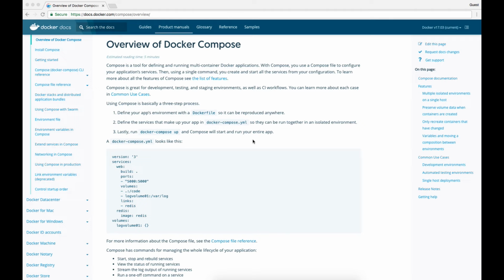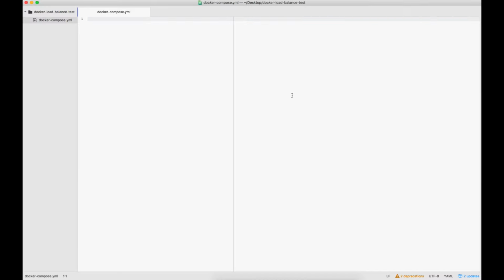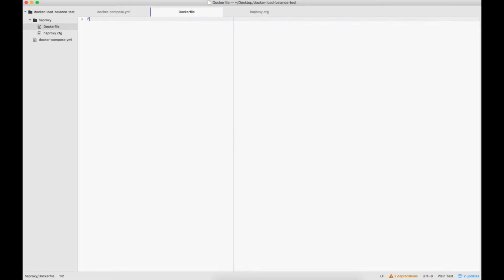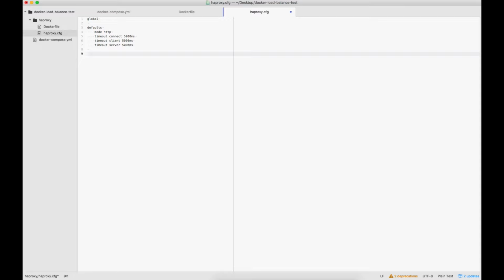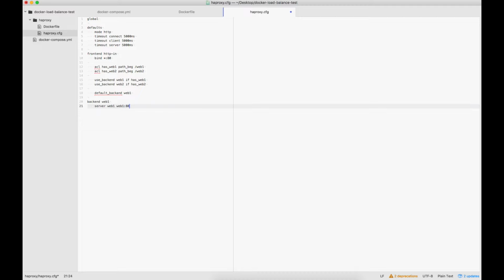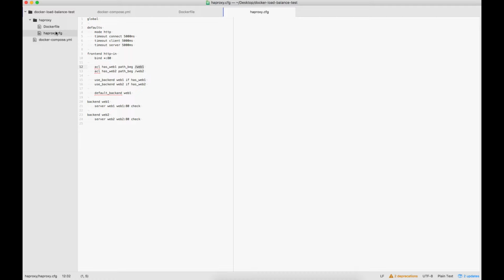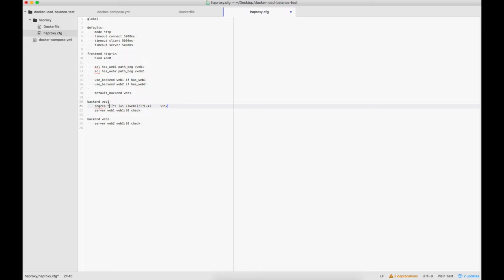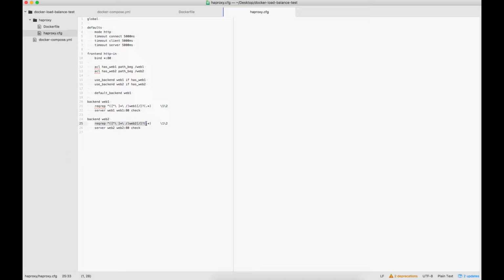How to Compose Multiple Web Apps With Docker (HAProxy Tutorial)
This video explains a method how to plan your setup in a multi web app containerized Docker environment